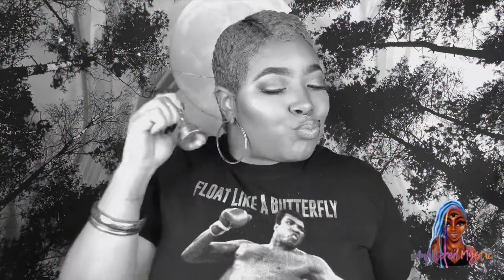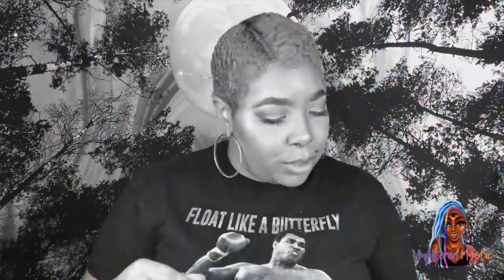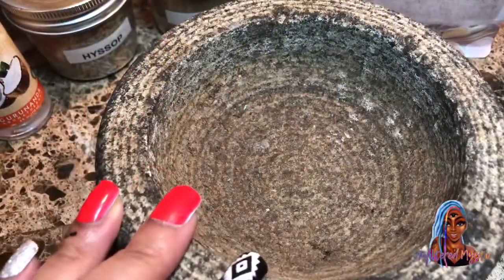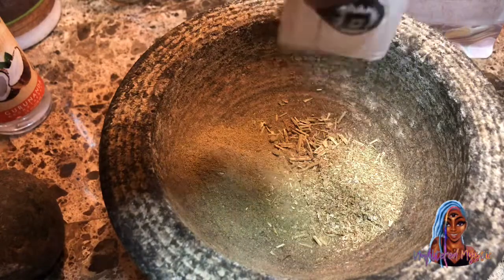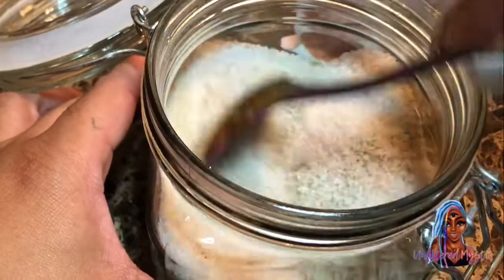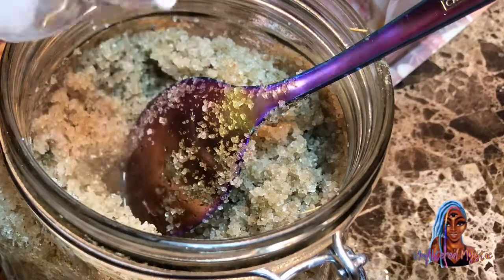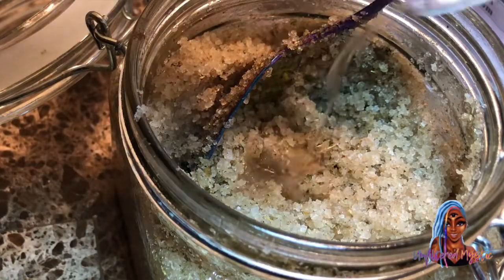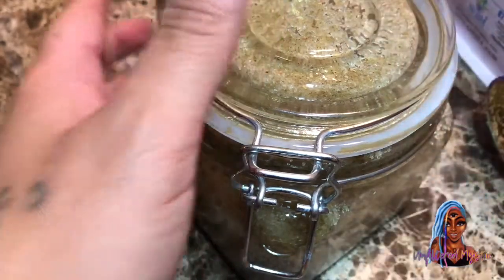DIY || AURA CLEANSING SEA SALT SCRUB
In this video I will be showing you how I make my own Aura Cleansing Scrub.  That I  use to cleanse , purify protect my aura. When I don’t have time for a spiritual bath or I’m in a rush.

All ingredients used will be listed below along with there magical properties.
 Some herbs/oils listed below can be used for many other thing’s.  PLEASE REMEMBER TO ALWAYS CLEANSE YOUR WORKING AREA AND ALL ITEMS AND INGREDIENTS YOU USE!!! And make sure when setting your intentions and praying over your herbs/oil you speak to them (yes speak! Lol) and tell them what you are using them for and also make sure you thank them in advance for purifying, cleansing and protecting your aura.

Sea Salt - protection against psychic attacks and disables unwanted psychic phenomena

Pink Himalayan Salt- cleansing, purifying & dispells  negativity

Coconut Oil - (OVERALL IS JUST GOOD FOR THE SKIN PERIODT!)
But also - good for protection , chastity, purification

Eucalyptus Oil - healing, cleansing, Purifying and soothing the body

Hyssop - cleansing, protection & consecration

Frankincense - cleansing, purifying, protection, exorcism & generally lift spirits

Sage - cleansing, wisdom & home blessings

Lemongrass- cleansing, purifying & transforming negative energy into positive

Florida Water - clear negative energy & calming and healing the body

Mortar & Pestle

Glass jar from Dollar Tree

DIY PROSPERITY SCRUB

25min Readings $55.55
50min Readings $88.88
Email Readings $11.11-$15.51

You must be 18 years of age to purchase a reading Tarot readings are not intended to replace professional medical, psychological or legal help. If there are aspects of your reading that you are unhappy with, change your course and you may change the outcome!

WHY I STARTED MY SPIRITUAL JOURNEY

FIND OUT WHATS YOUR MOON AND RISING SIGN.